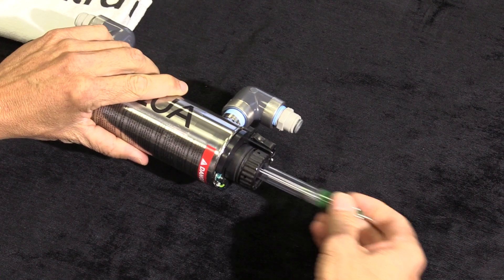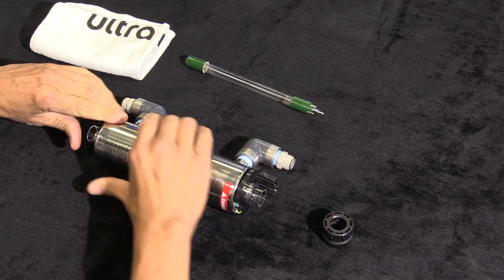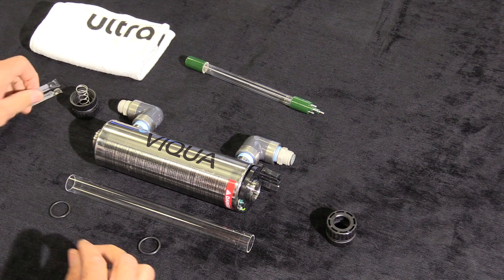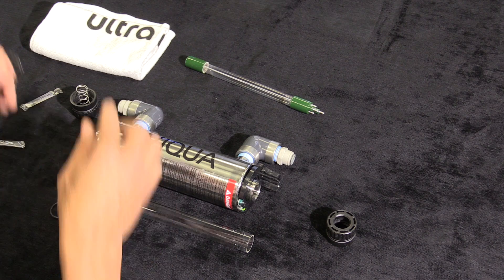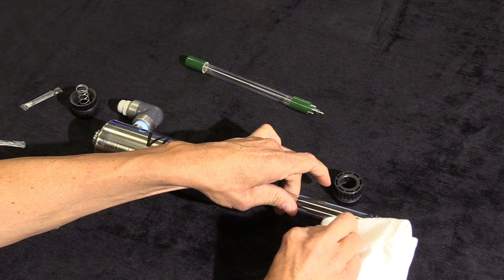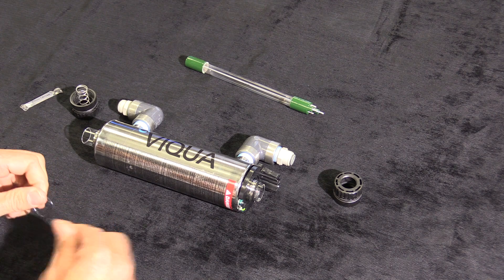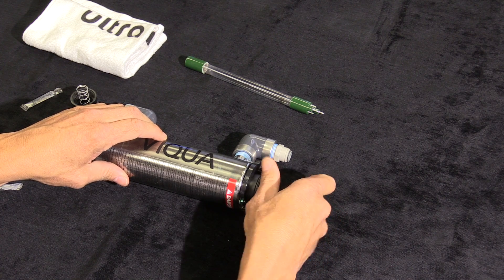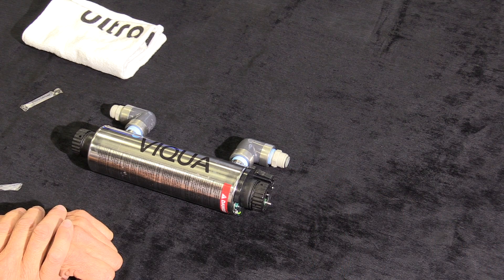[TUTORIAL] How to Remove the Glass Bulb from a UV Sterilizer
Erik Crawford, owner of Ultra Pure Systems based out of Arizona, walks you through how to remove the glass cylinder from Ultra Pure Systems' UV sterilizer.

Step 1: In order to remove the glass cylinder, you must remove the threaded ends on both sides.

Step 2: Once you have removed both ends, you will be exposed to the glass bulb. On both ends, there is an O-ring. If the bulb does not come out easily, then remove one end of the O-ring and push the bulb out from the other end.

Step 3: Once the bulb is out, remove the O-ring.

Step 4: Use the silicone which is included with the RODI cabinet. Put a small dab onto your finger and proceed to put that onto the O-ring.

Step 5: Once you have completed this step, put the O-ring on one side of the glass bulb. It doesn't matter which end.

Step 6: Push the glass bulb into the housing of the UV sterilizer being careful that you don't push it too hard.

Step 7: Once the UV sterilizer glass bulb is through the housing, use the silicone and dab a small amount onto an O-ring.

Step 8: Put that O-ring on the other side of the UV sterilizer.

Step 9: Now, both ends are ready to be screwed onto the UV sterilizer. Make it hand tight - do not over tighten.

Step 10: Next, push the UV sterilizer lightbulb back into the housing and make sure the solid green side is towards the spring.

About Ultra Pure Systems
Ultra Pure Systems proudly manufactures professional built water purification systems combined with ultrasonic humidifiers that are designed to work with each other delivering exceptional service and reliability.